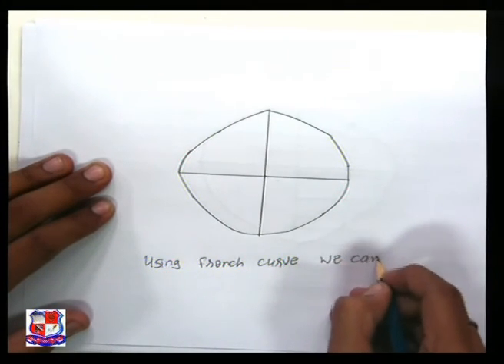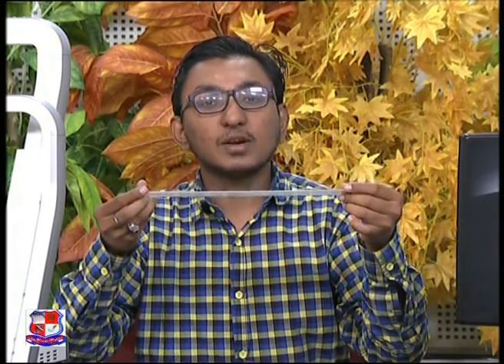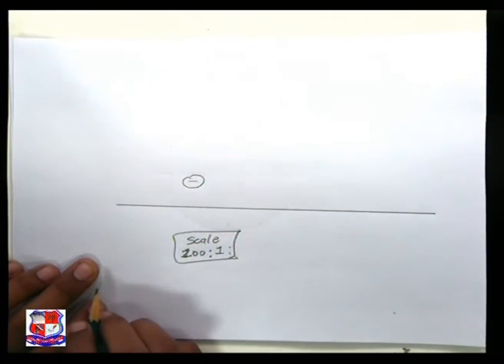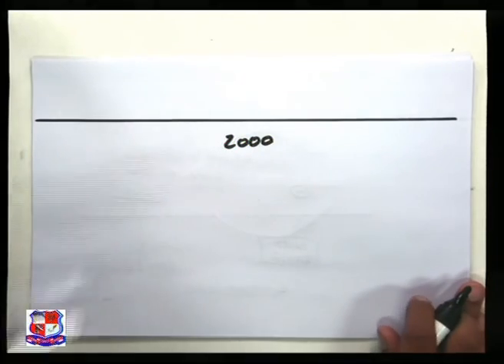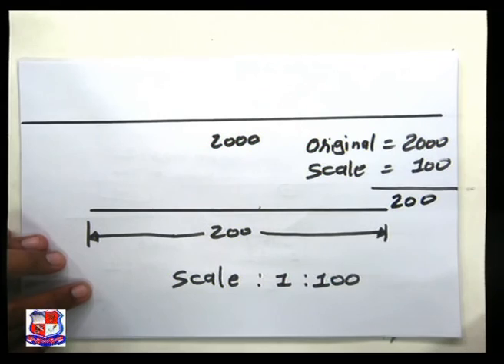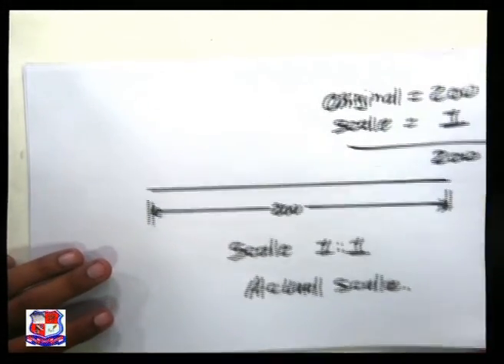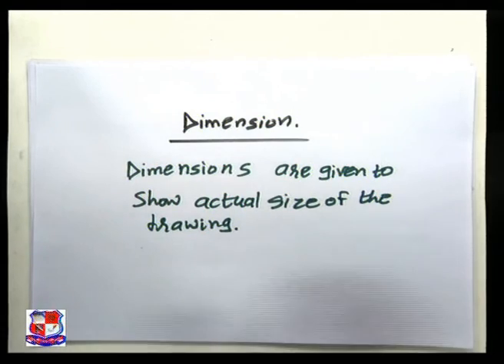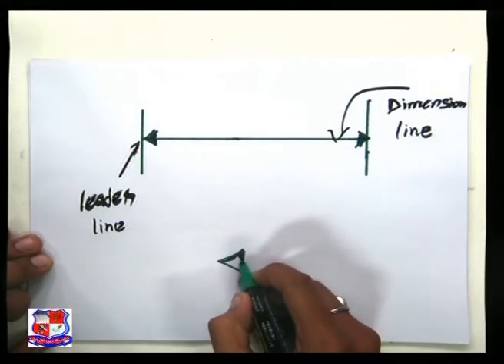Arpan Pandit Engineering Drawing GTU Question Paper with Solution 2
Arpan Pandit- Atmiya Institute of Technology & Science – Diploma- Engineering Drawing-Engineering Drawing paper solution June-2014.